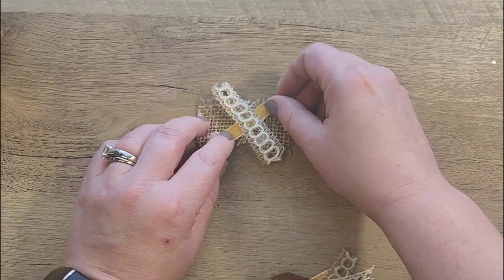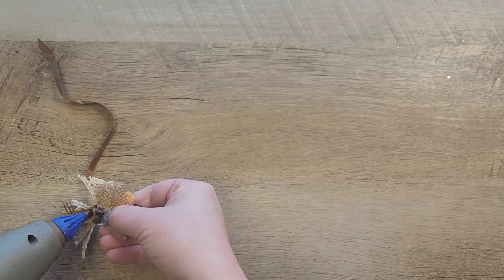Bee Styling! Decoupage Napkin Tutorial. (3-Beginner-Friendly Crafting DIYs)🐝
In this video we will decoupage 3 different crafts using these wonderful bee napkins. These beginner friendly crafts are not tacky, high end decor and can easily be used as gift, or to sell.

ASSOCIATED LINKS:
Amazon Prime
ZIP sander
Ring Light
Glue Gun
Craft Table
Cricut Joy
Cricut vinyl
Transfer tape
Black chalk paste
Bee Stencil

WALMART:
Paint: Waverly Inspirations Chalk Paint, Ultra Matte, White, 2 fl oz

Beginner Friendly Napkin Crafts to sell, gift or use as decor art. (EASY)
Decoupage Napkin Tutorial 3 Easy Crafts!